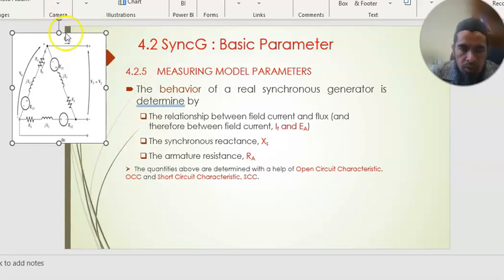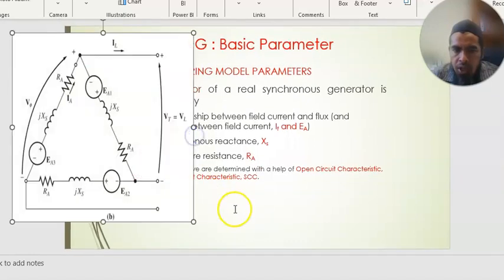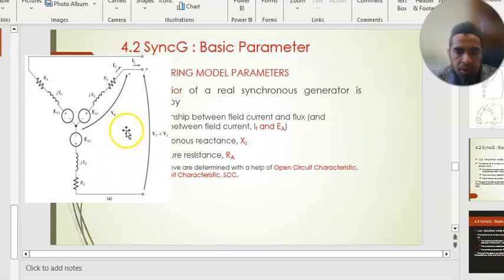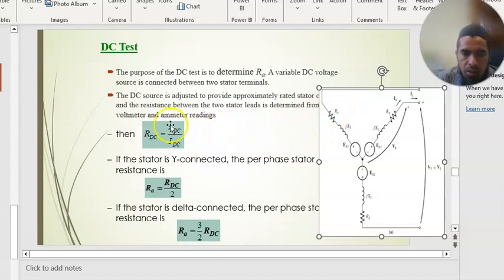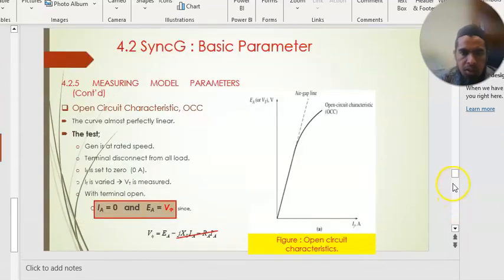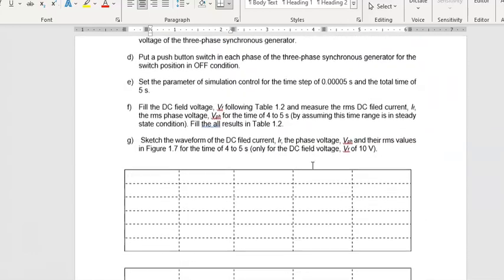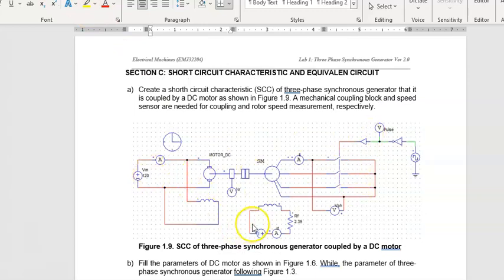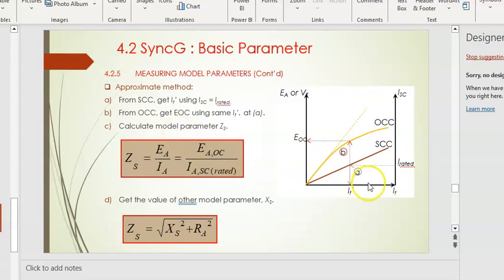Lab SM Briefing